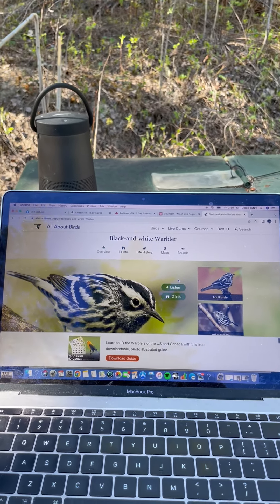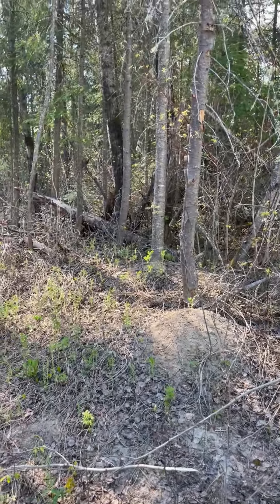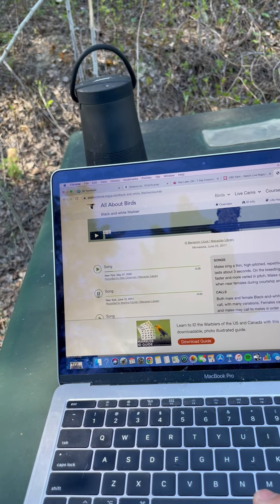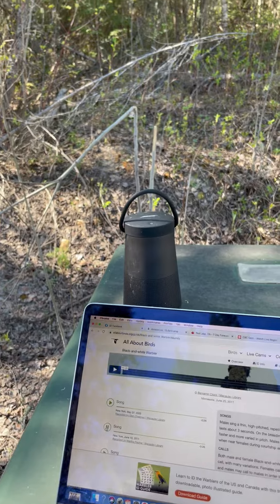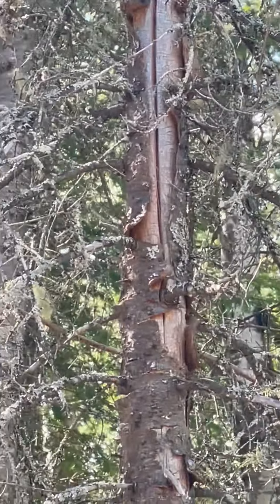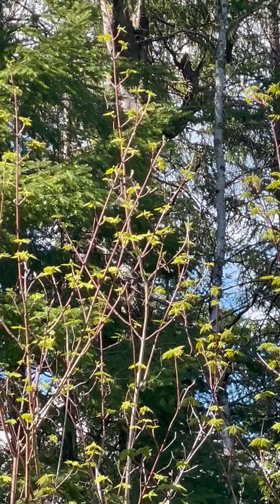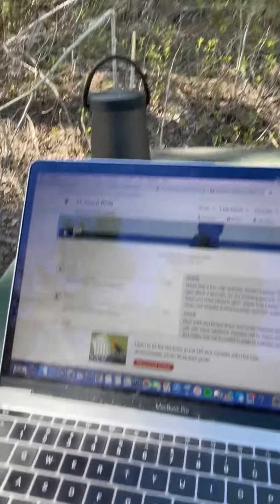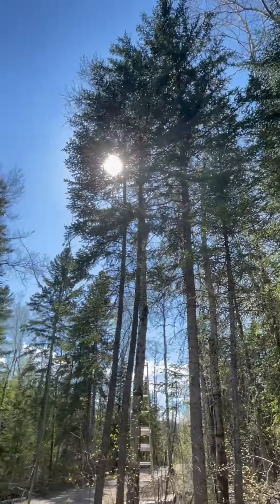Birding close ups: Demonstration for calling in a Black and White Warbler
I use the Merlin Birding app to identify birds with photos and sounds. Here I demonstrate how to calm them in for a closer look or a picture. Please be ethical and use this approach in moderation.
This clip is completely unedited.